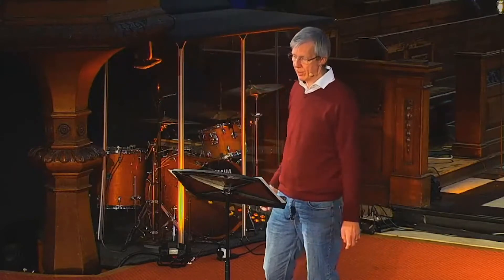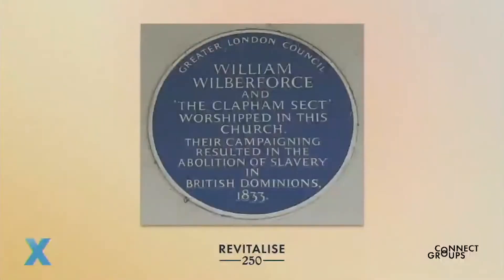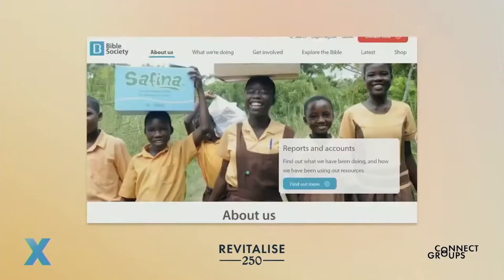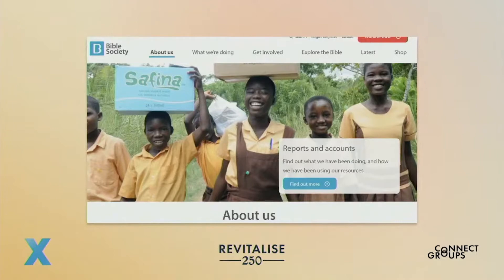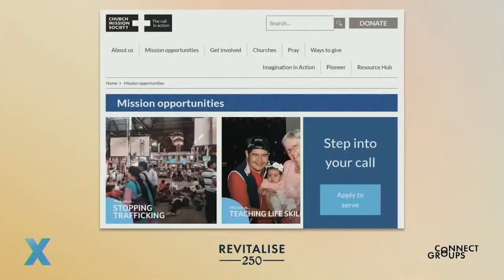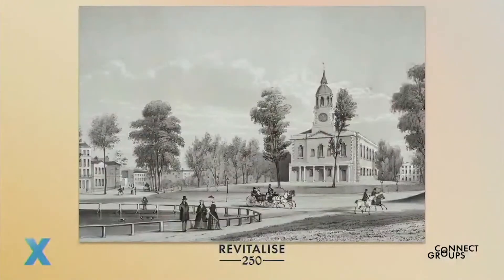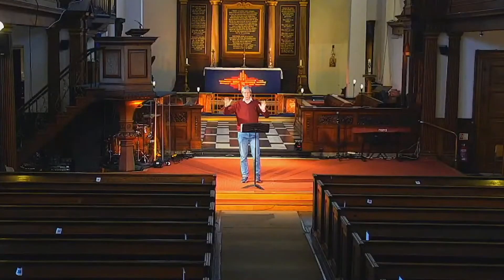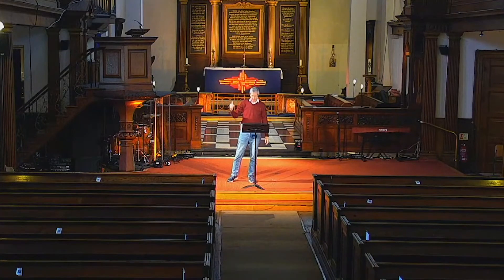What God has been doing at HTC through time?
Alan Searle (Revitalise 250 Giving Committee member) gives a short history of what God has been using Holy Trinity Clapham for, including the building and the congregation. Alan outlines HTC's past and how the building has been modified to meet the changing needs of the time, enabling God's work in Clapham and far beyond.